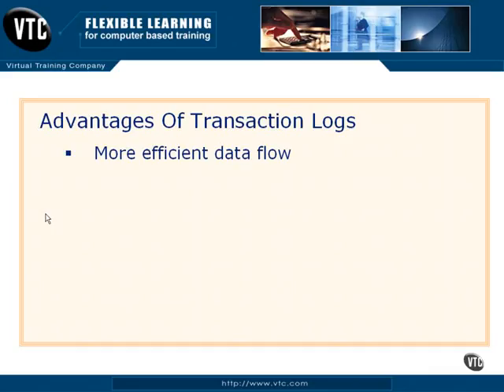SQL Server 2005 online training Video Tutorial lesson 7 5